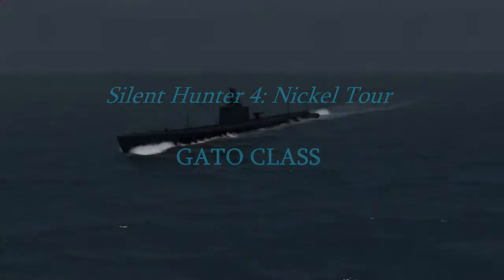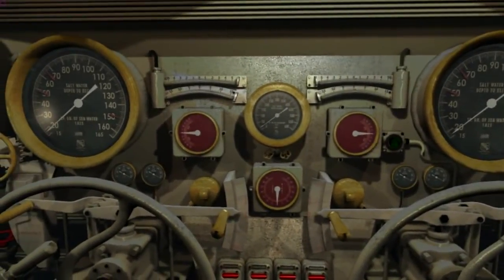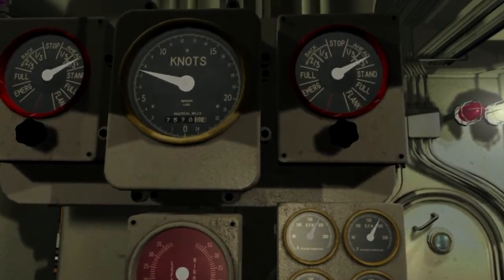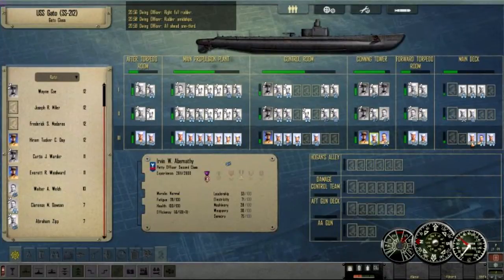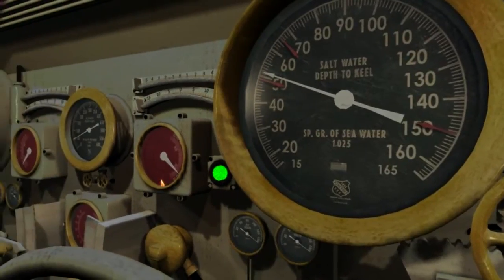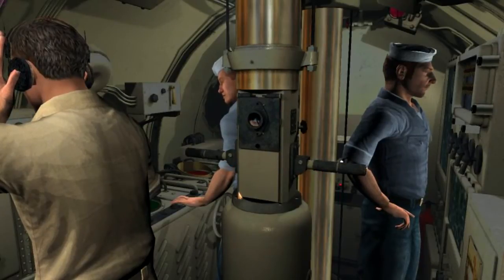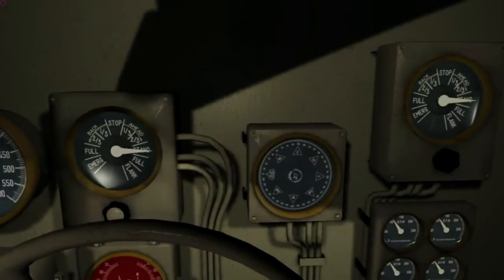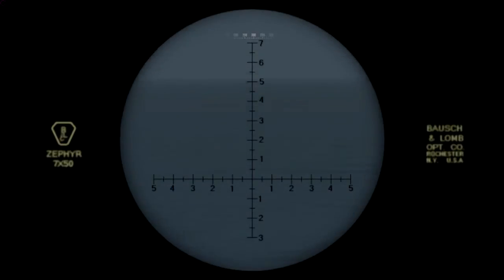Silent Hunter 4 - Gato Class Nickel Tour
A tour of the Gato class submarine. Basic gauges and familiarization for the first time aboard. Nothing fancy here just a few basic maneuvers.